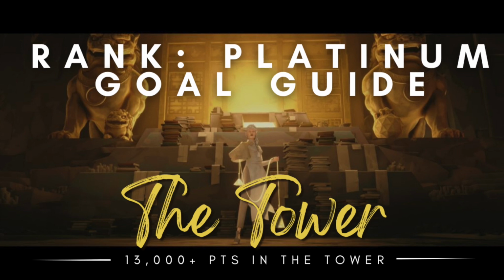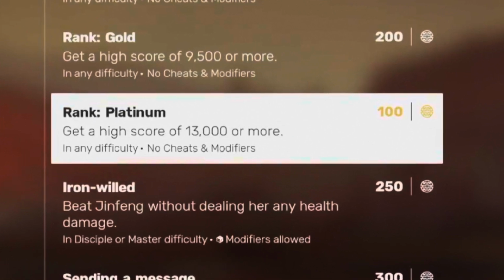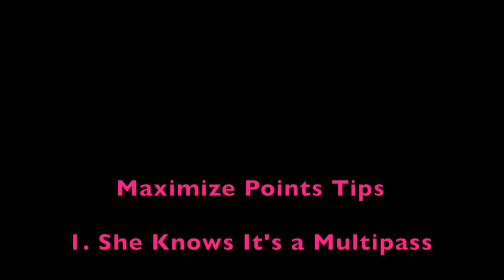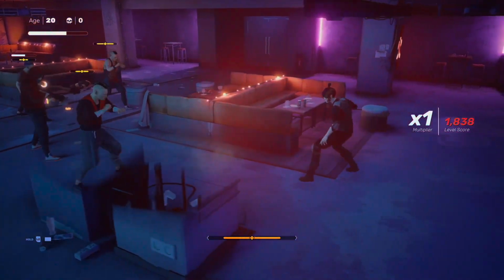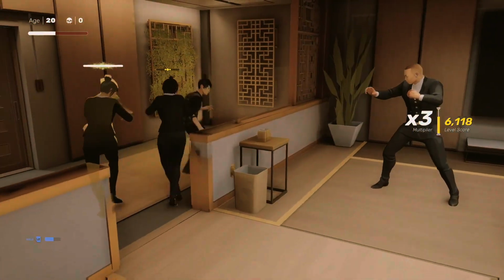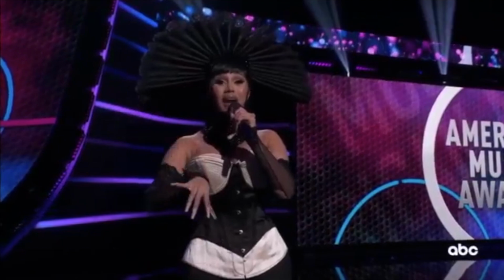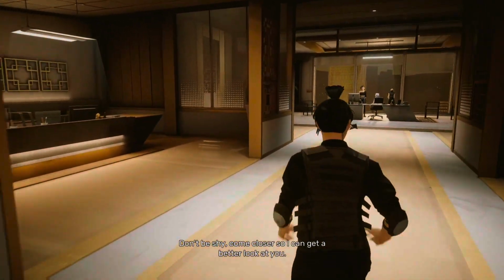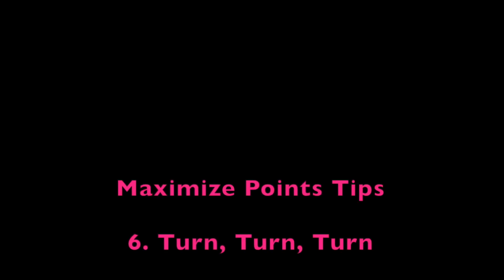Rank: Platinum Goal Guide - How to Get 13,000 Points In The Tower Tips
The video comes complete with 6 fun tips to maximize your points and help with the Rank Platinum Goal of getting 13,000 + points in The Tower. These tips can be applied to any points based goals and the end of the video is a full playthrough of the Tower where I get 13,000 points.

Half of anything I ever make from tips/videos will go to a charity we choose as a subscriber community every month. I will upload receipts and screenshots of everything. No scams, just trying to do more and do better, my friends.

Welcome to Midnite Lights!

I make in-depth guides and cinematic gameplay videos. If I ever start making money off my content I will donate half to organizations I choose with my subscribers.

Comments are so welcome!! How are you doing things better? What are you frustrated with?

Check out my Sifu Playlists for all the guides, tips, tricks, and walkthroughs you will ever need

0:00 - Intro to the Guide and Goal
0:45 - Stay Tuned Tease
1:33 - Reviewing the Tips
2:34 - Tip 1: She Know's It's a Multipass
4:34 - Tip 2: Cowabunga
5:25 - Tip 3: Everyone, Every Room
6:07 - Tip 4: Thin Em Out, Milk Em... Out?
7:18 - Tip 5: Resist Your Urges
8:55 - Tip 6: Turn, Turn, Turn
10:10 - Successful Unstoppable Stream Run with Commentary
25:51 - Outro and Push to 1000 subscribers so we can start making some money and giving 50% of every cent to a charity we choose as a community

ON THE PATH OF VENGEANCE

The hunt for the assassins of your family will take you through the hidden corners of the city, from gang-ridden suburbs to the cold hallways of corporate towers. You have one day, and countless enemies on your way. Time will be the price to pay.

ADAPTATION IS THE WAY
Careful positioning and clever use of the environment to your advantage are key to your survival. Throwable objects, makeshift weapons, windows and ledges... The odds are stacked against you, you will have to use everything at your disposal to prevail.

TRAINING NEVER ENDS
Kung Fu is a path for the body and the mind. Learn from your errors, unlock unique skills, and find the strength within yourself to master the devastating techniques of Pak-Mei Kung-Fu.